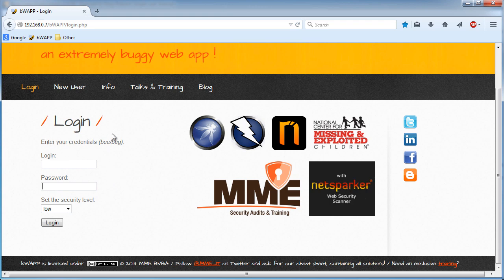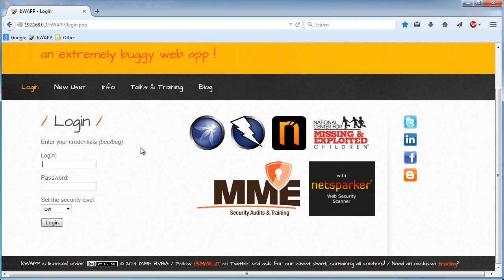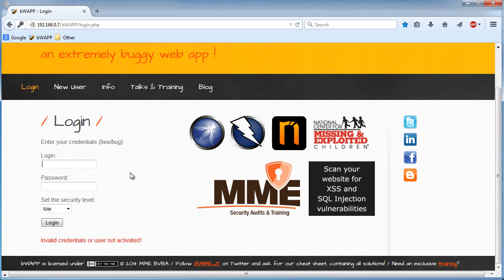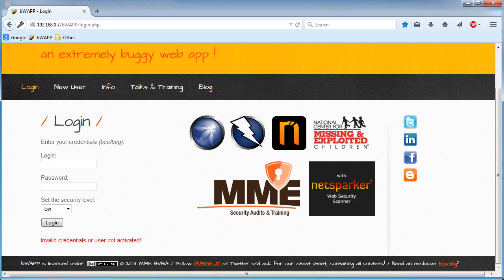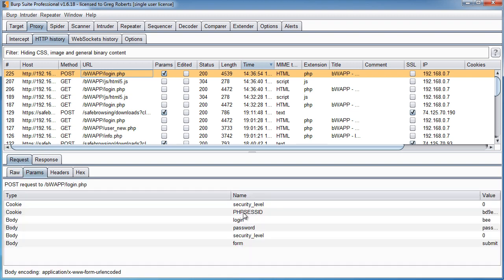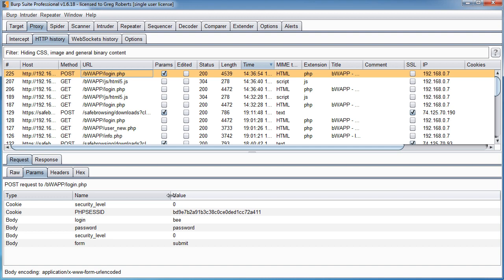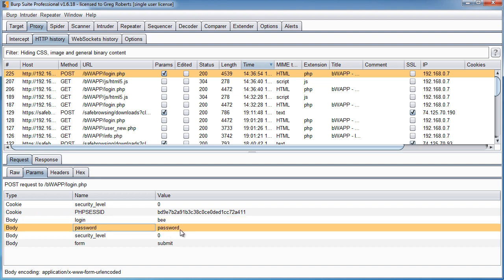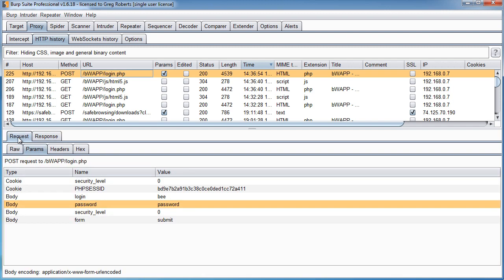Burp Suite for Web Application Security 8 Introduction to Password Security